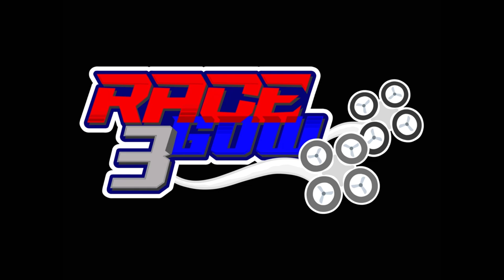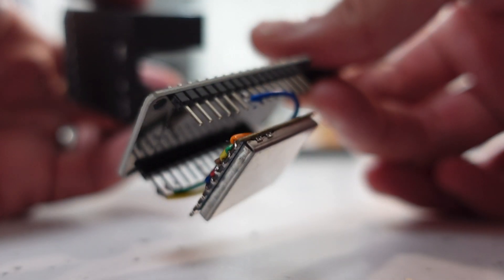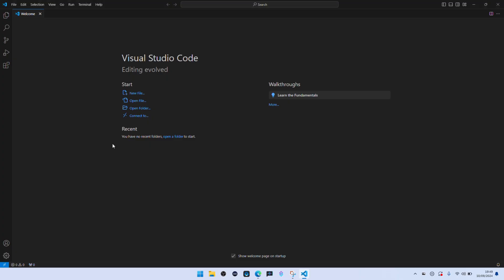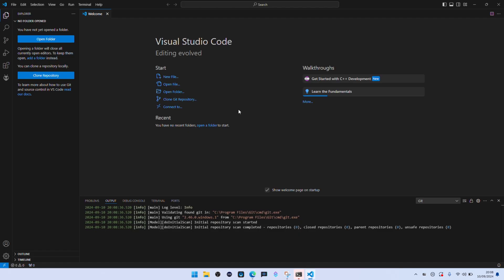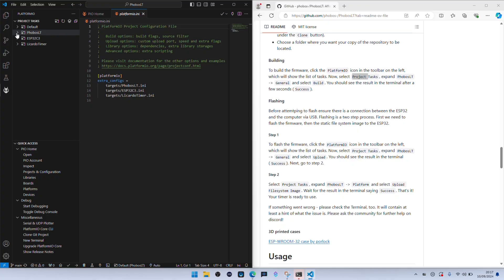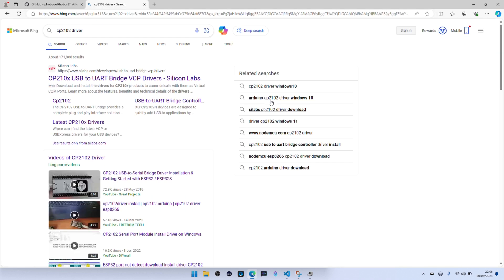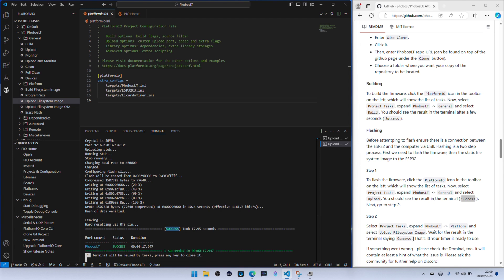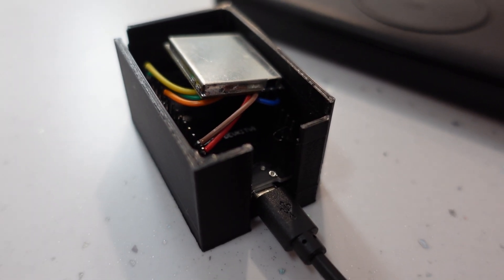PhobosLT - Build your own FPV Lap Timer for RaceGOW or larger racing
FPV lap timers - hard to come by or really expensive! I found a open source timer that's been working really well for me so i'm made a video on how to flash and assemble the hardware i found easily in the UK - cost less than £20 per timer, i say £35 in the video but forgot i got a 3 pack.

Have a good read of this - it has all the steps and goes over all the hardware, links to software and discord etc.

00:00 Intro
00:31 Hardware
01:01 Software install VisualStudio
01:43 Extension install Platformio
02:18 Software install Git
02:39 ctrl + shift + P then Git: Clone then the git URL
03:15 Start building and flashing
04:15 OPTIONAL CP2102 driver if fails
05:10 Flashing
05:37 How to access and use
06:25 Thanks and Have fun

ESP32 3pack - you only need one but get your mates some and it will be cheaper
RX5808 - read the bit in the github about SPI, you wont know until you receive it, but it sounds like most come modded now, mine did which is good.

My Rig
Frame : TBS Source One V5 5"
VTX: Caddx Walksnail
Motors: Axis Flying 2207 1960kv
Props: Gemfan SBANG
RX/TX: TBS Tracer Nano & RadioMaster ELRS
Battery: Dogcom 1050mah & Bonkapower 1100mah
FC: T-Motor Pacer single sided
ESC: T-Motor F55 Pro 2
Camera: Caddx Walksnail Pro  with Walksnail Goggles DVR angle 30 degrees
Camera: DJI Action 2 @ 25 degrees sometimes using ND filters
Radio: RadioMaster Boxer Pink Crush

Non Quad Video Stuff
Sony ZV1
Crane m2 Gimbal
Boya wireless mic
Edited in Luma Fusion on iPad
Thumbnails in Affinity Photo